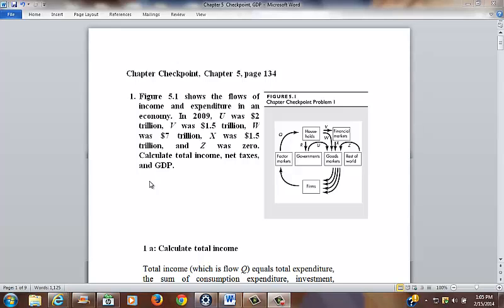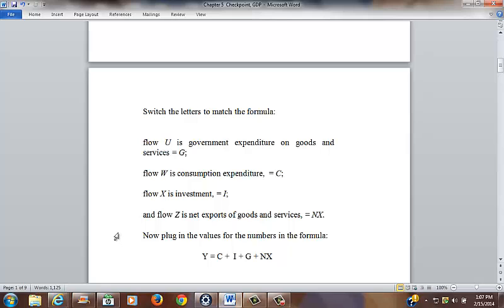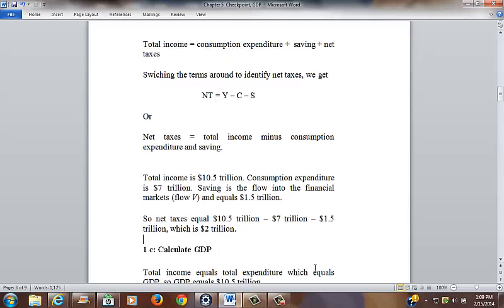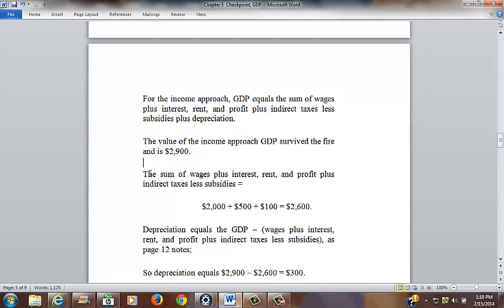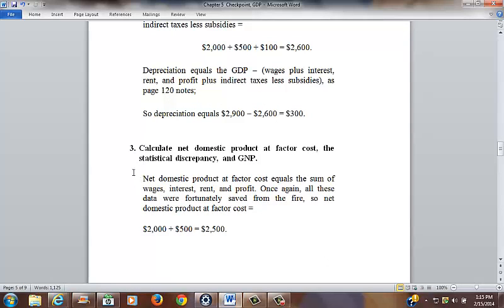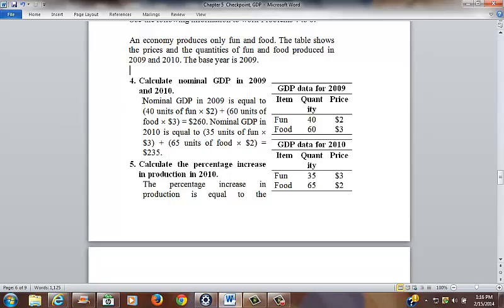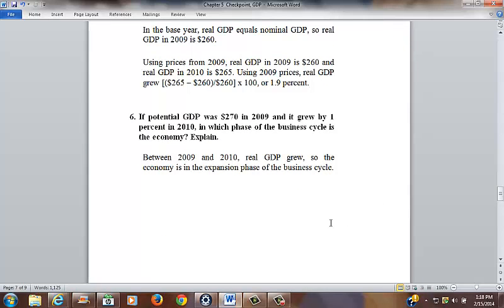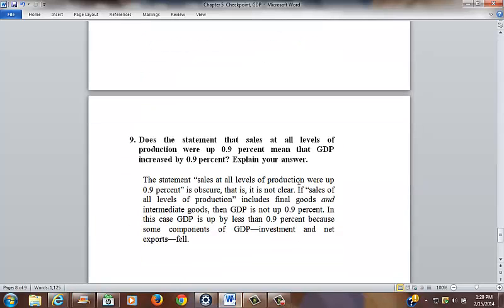No Echo Chap 5 GDP